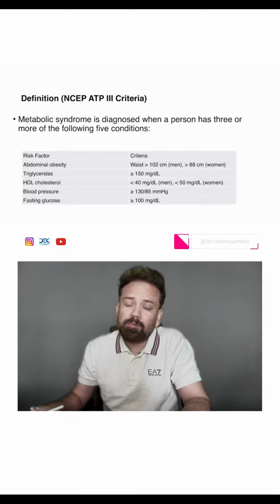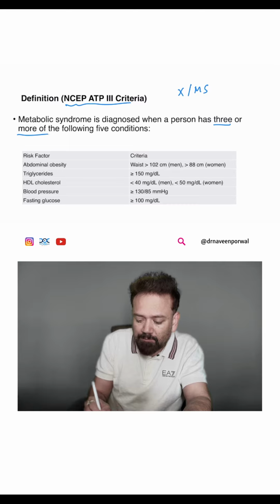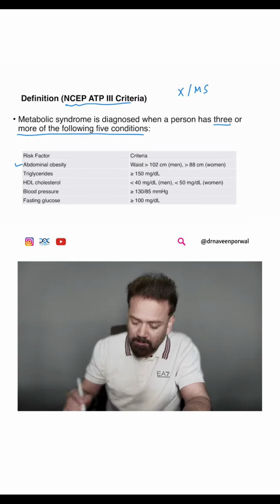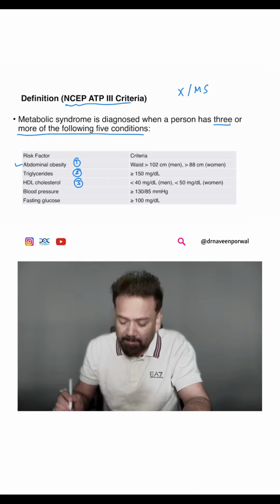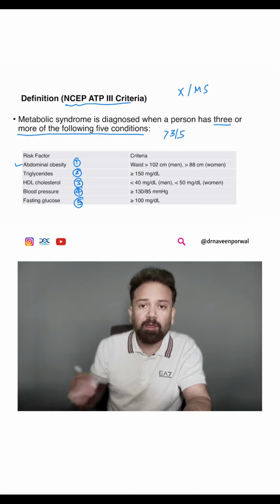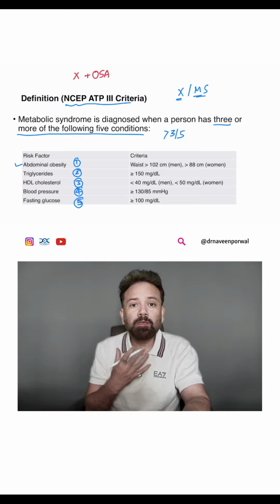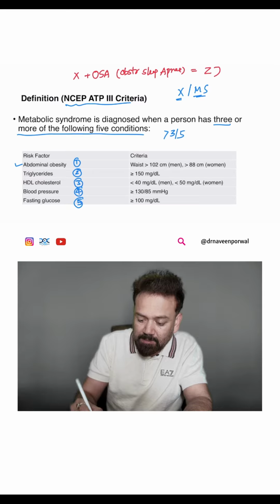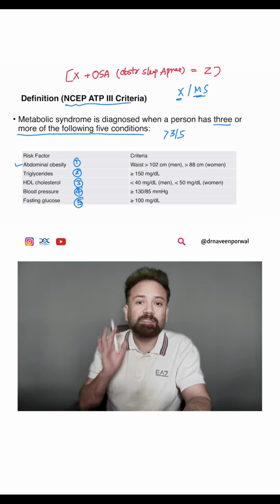Metabolic Syndrome Explained | NCEP ATP III Criteria & Diagnosis | Dr Naveen Porwal | DocTutorials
Metabolic Syndrome — Definition & Diagnostic Criteria (NCEP ATP III)

In this video, Dr. Naveen Porwal from DocTutorials explains how Metabolic Syndrome is diagnosed using the NCEP ATP III criteria, including the required clinical parameters and cut-off values.

🔍 You Will Learn:

What is Metabolic Syndrome?

NCEP ATP III diagnostic definition

5 key criteria including:
• Abdominal obesity
• Triglycerides
• HDL cholesterol
• Blood pressure
• Fasting glucose

Why early detection is important

🎓 Ideal for MBBS, NEET PG, FMGE, USMLE & medical revision students.
💡 Simple explanation. Clinical relevance. High-yield learning.

👉 Follow @drnaveenporwal & DocTutorials for more medical concept breakdowns.